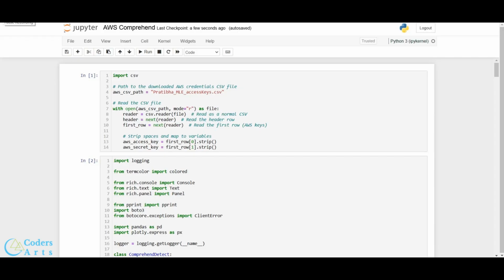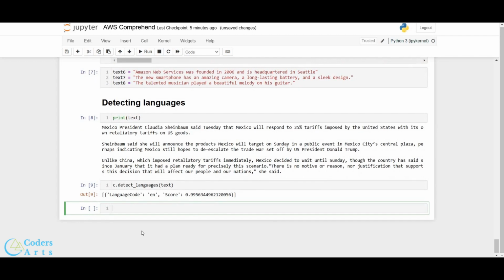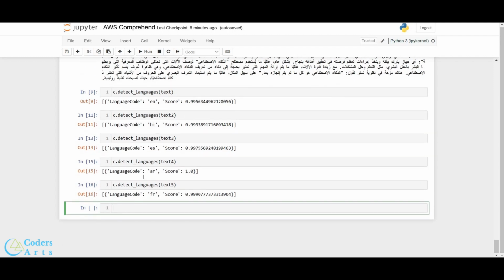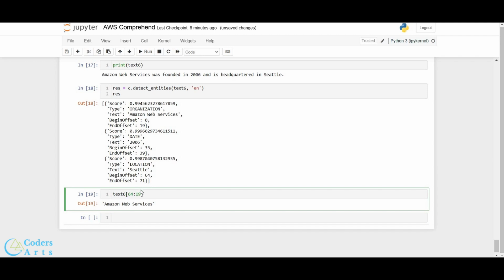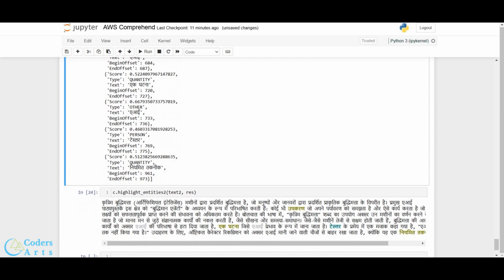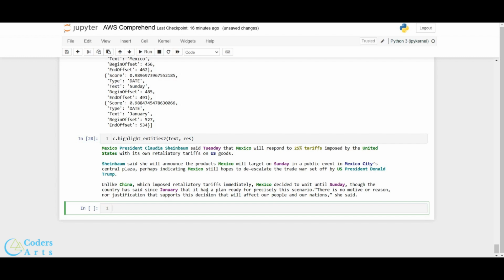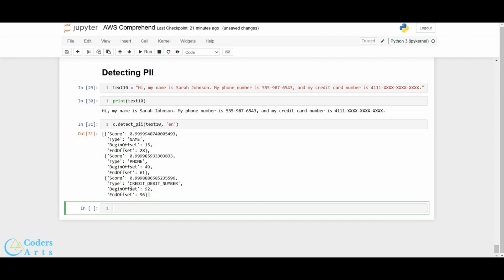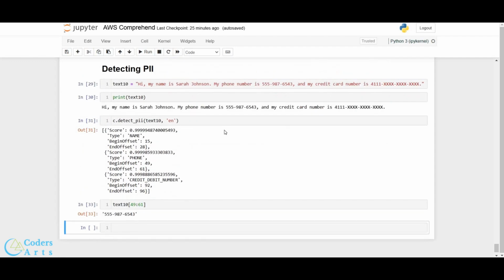55. 🚀 AWS Comprehend in Action: NLP Text Analysis with Python! 🔥 | Part 1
Text is everywhere—emails, customer reviews, social media posts, and legal documents. But how do we extract meaningful insights from massive unstructured data? 🤔 That’s where AWS Comprehend, Amazon’s fully managed Natural Language Processing (NLP) service, steps in!

In this video, we showcase AWS Comprehend's capabilities using Python without diving into the coding details—just results that matter! 🚀

🔹 What You’ll Learn:
✅ Language Detection
✅ Entity Recognition (Names, Locations, Organizations)
✅ Sentiment Analysis (Positive, Negative, Neutral)
✅ PII Detection (Phone Numbers, Credit Card Info, etc.)
✅ Key Phrase Extraction
✅ Syntax Analysis

💡 Whether you’re processing customer feedback, monitoring sentiment, or securing sensitive data, AWS Comprehend can help automate and enhance decision-making.

🔥 Want to integrate AWS Comprehend into your project? Codersarts can help!